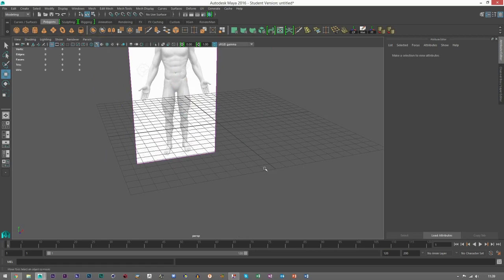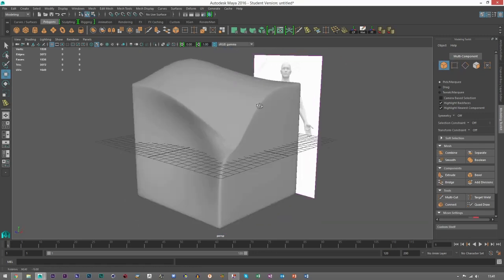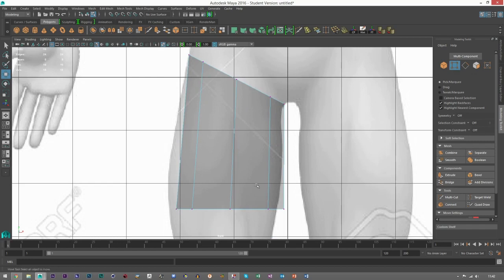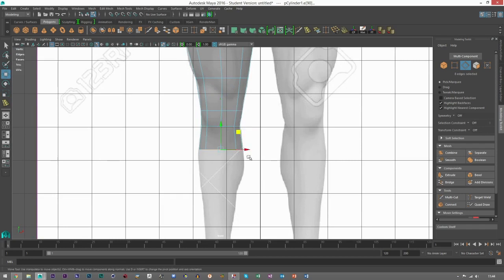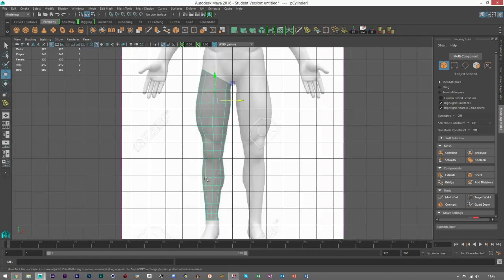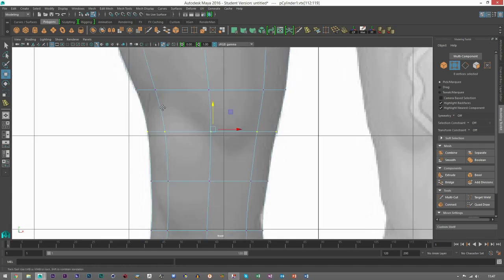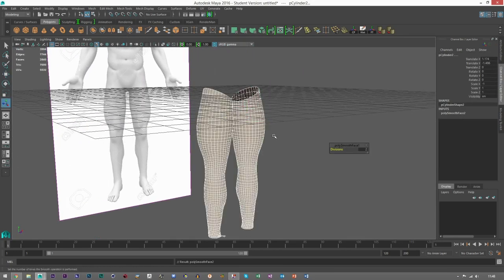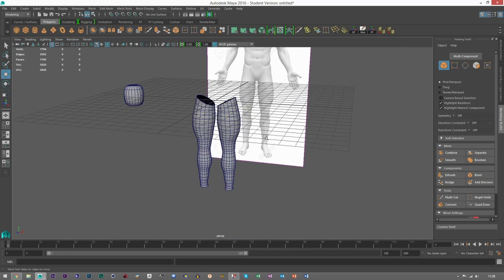Maya - Using the Smooth Tool (Organic shapes) Tutorial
Hey guys this tutorial shows you how to create organic shapes for example the human body. This is very useful when it comes to modelling characters or awkward forms that hard surface modelling couldn't do.